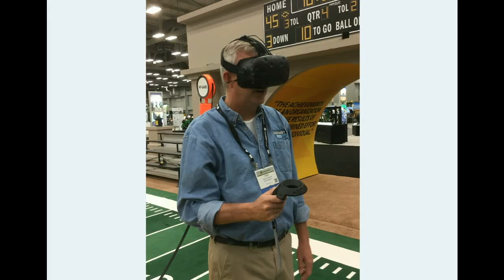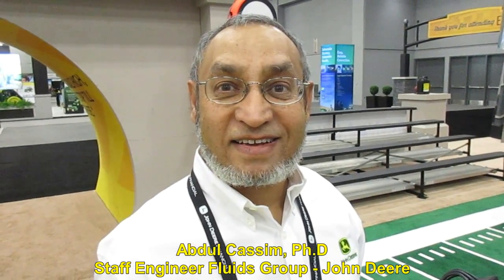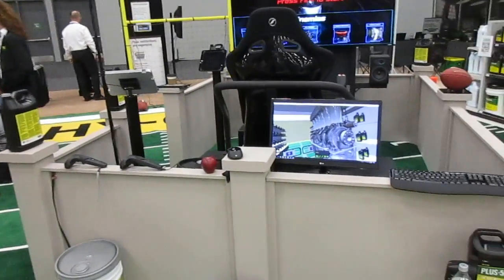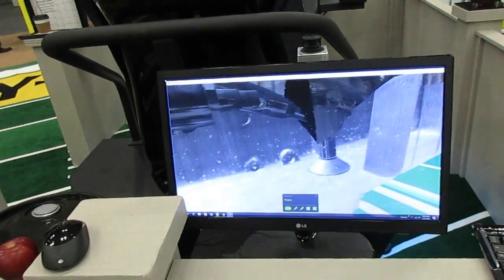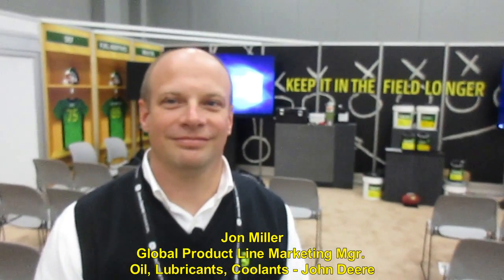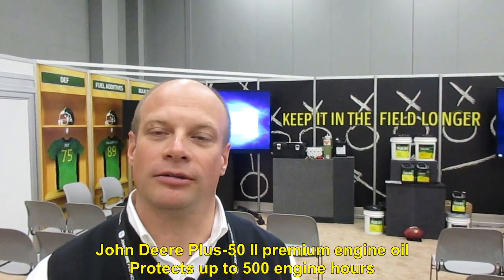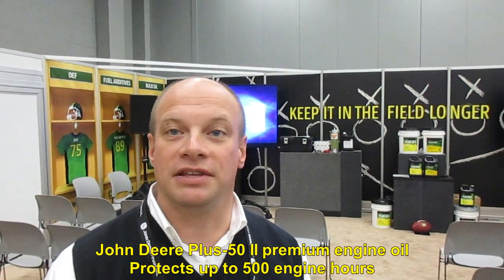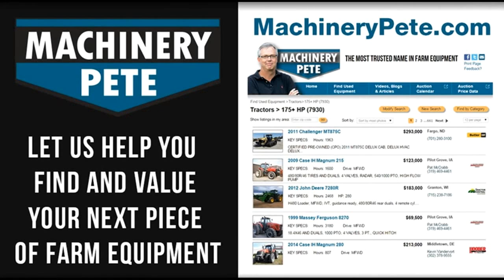Virtual Reality Takes Machinery Pete Inside Tractor Engine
Machinery Pete got to try out Virtual Reality at the 2016 John Deere Parts Expo in Austin, TX last month. John Deere's amazing VR goggles allow you to walk into a running tractor engine to see how the oil is performing. Pete also talks with Jon Miller, Global Product Line Marketing Mgr. Oils, Lubricants, Coolants for John Deere about the new API engine oil standards that went into effect 12/1/16